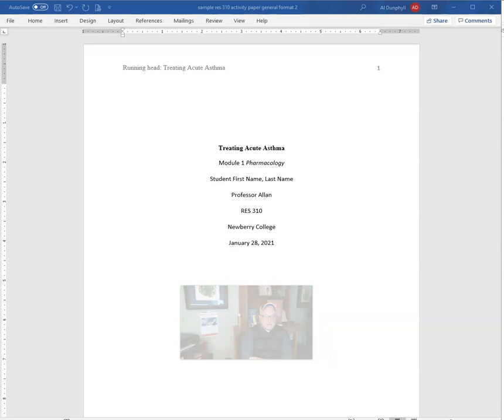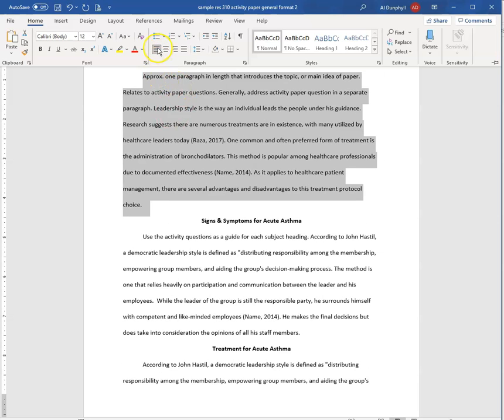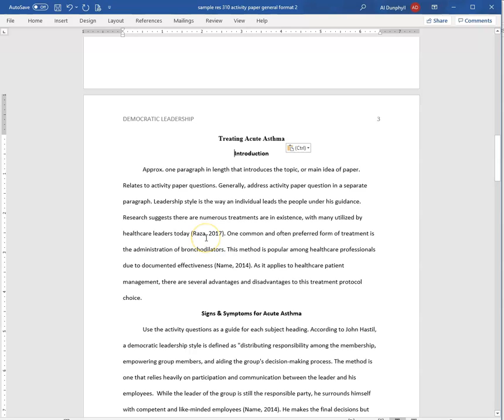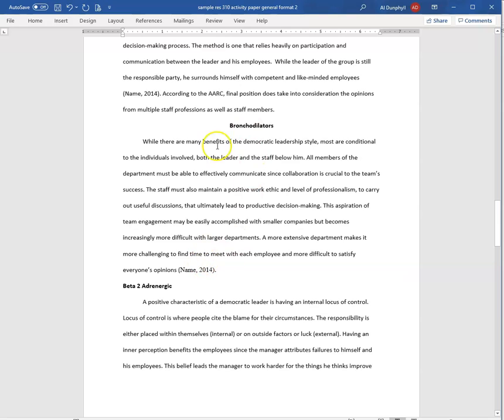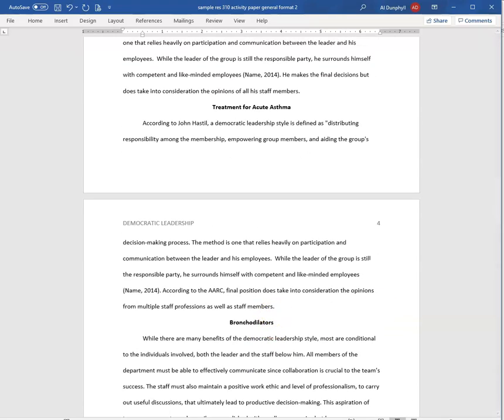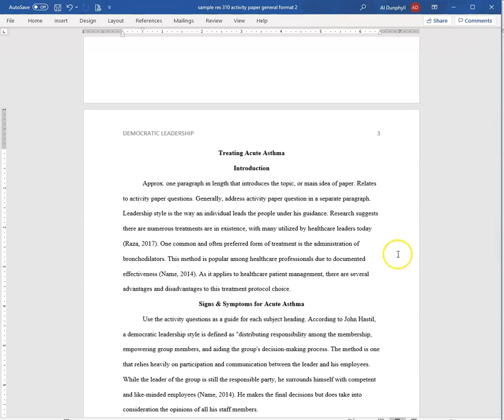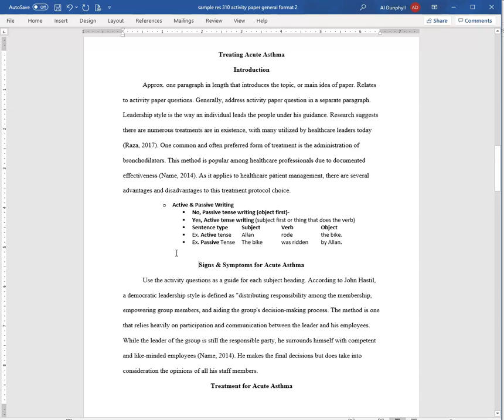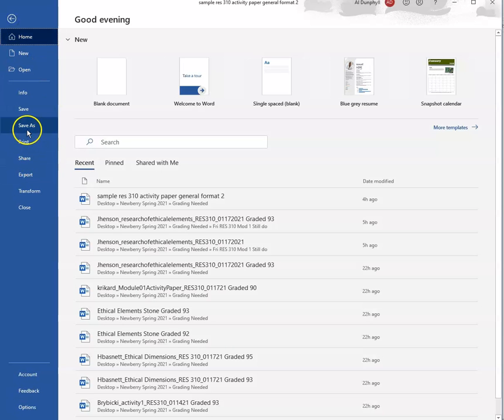Video Instructions for Activity Paper APA Format & General Paper Tips